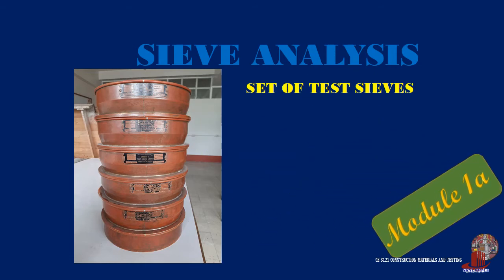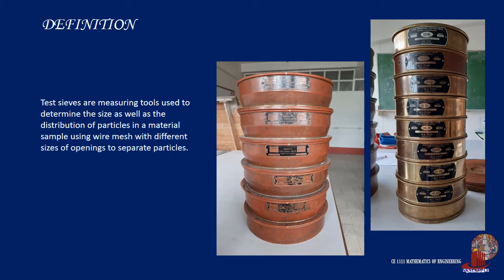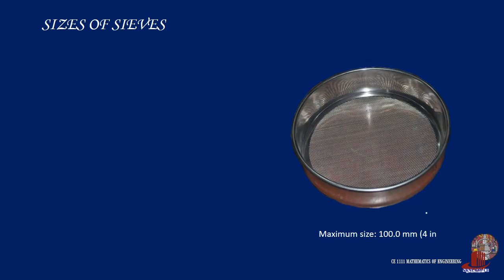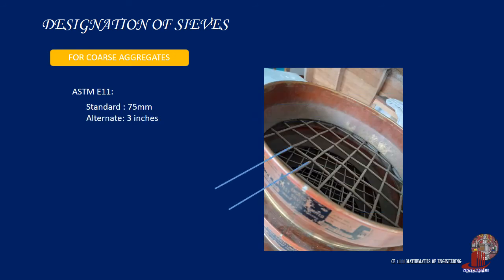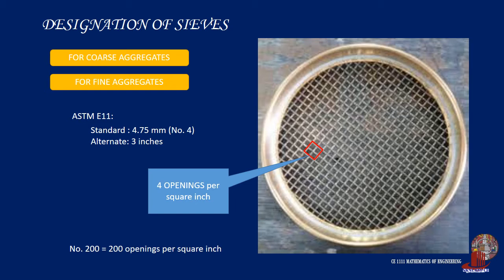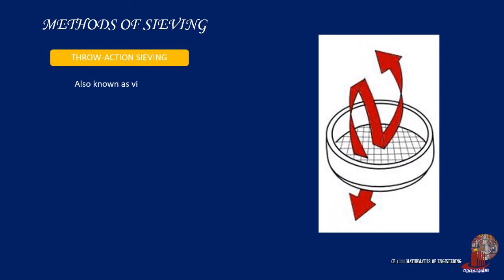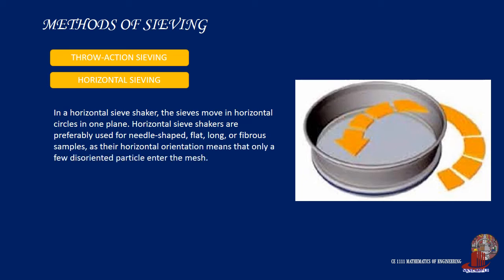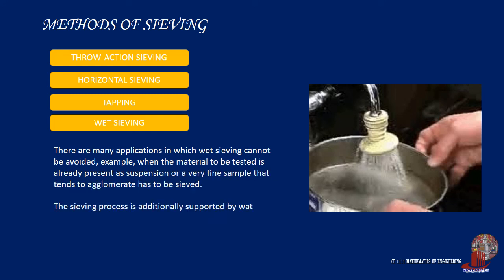THE SET OF SIEVES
In this video, you would learn more about the main apparatus used in sieve analysis- their make, designation, and procedure of using them in performing tests with aggregates.